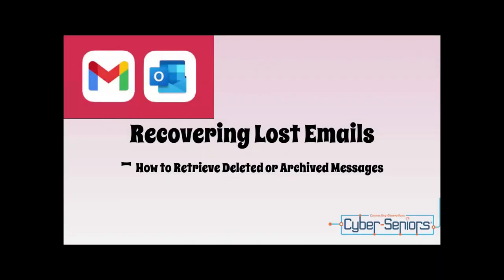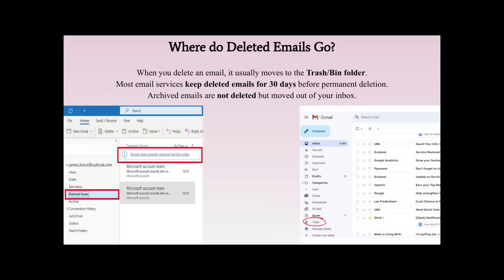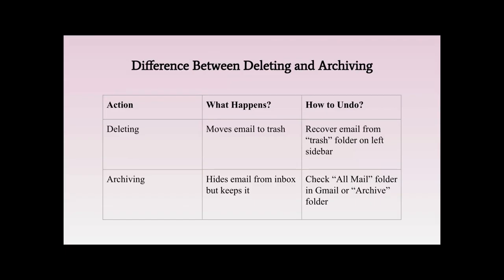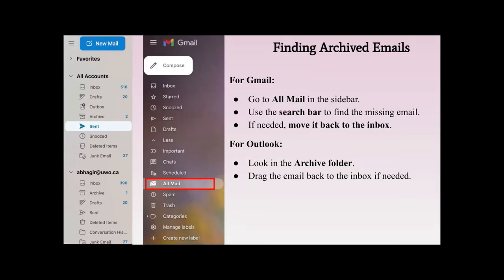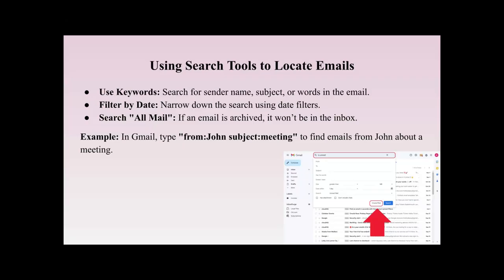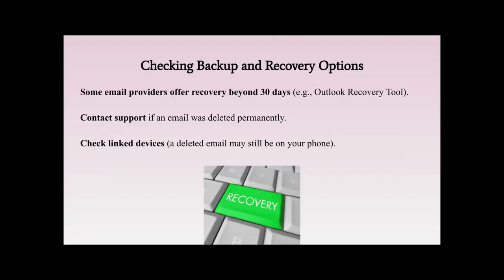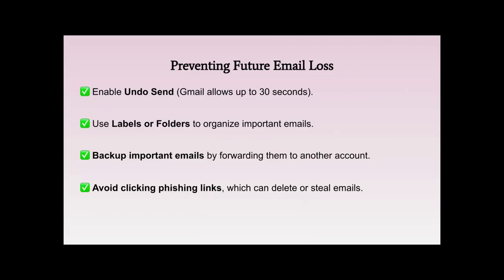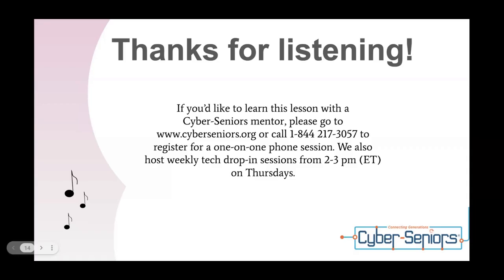Recovering Lost Emails: How to Retrieve Deleted or Archived Messages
In this session, our teen tech mentors will teach you how to recover lost emails if they were deleted, archived, or misplaced. We’ll explore simple methods to restore emails across different platforms and tips to prevent email loss in the future!